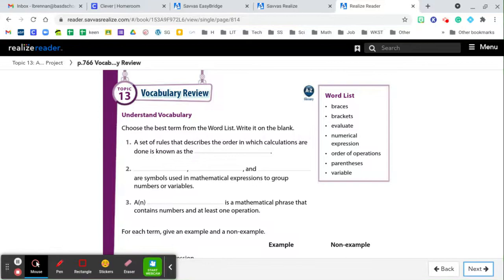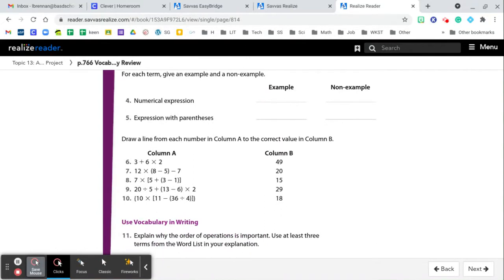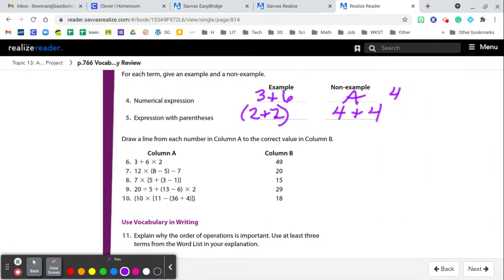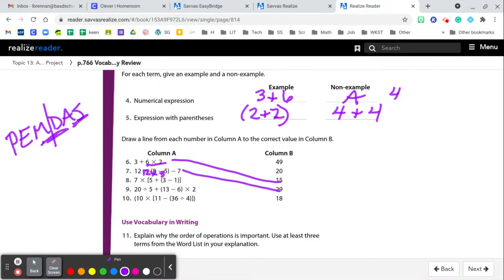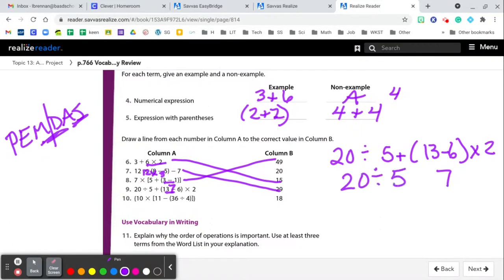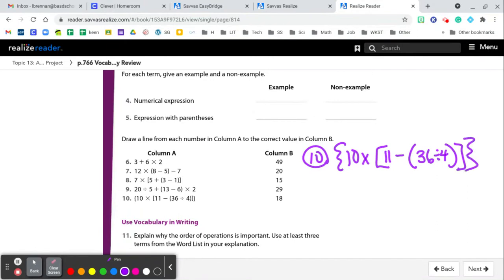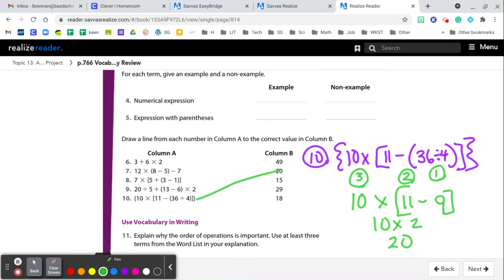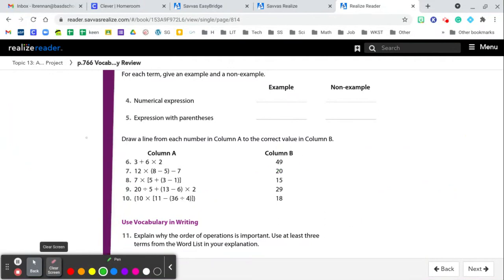Topic 13 Vocab Review p. 766